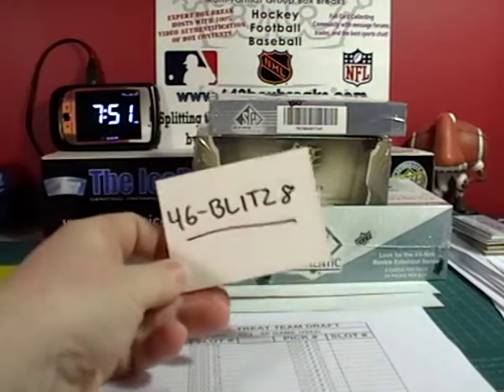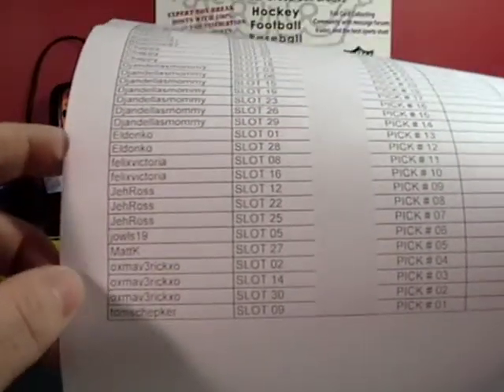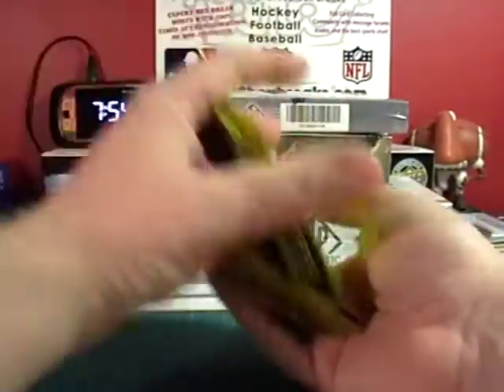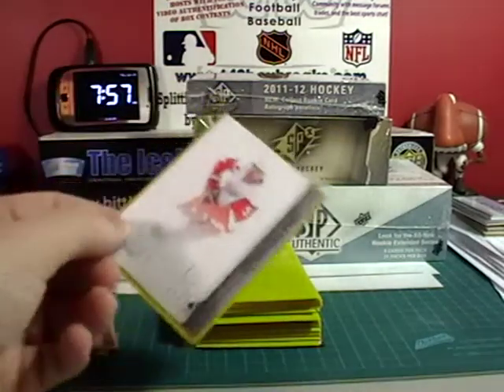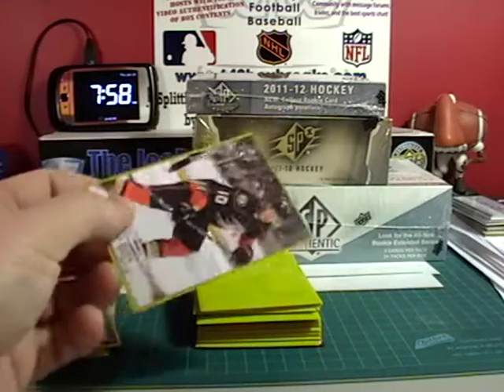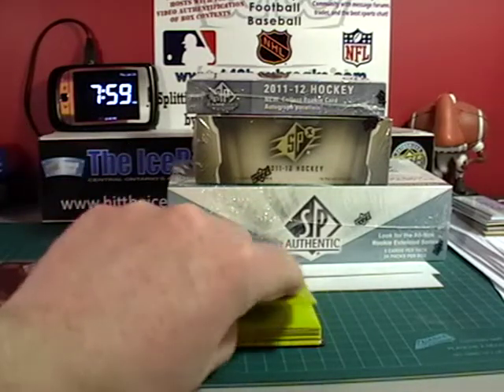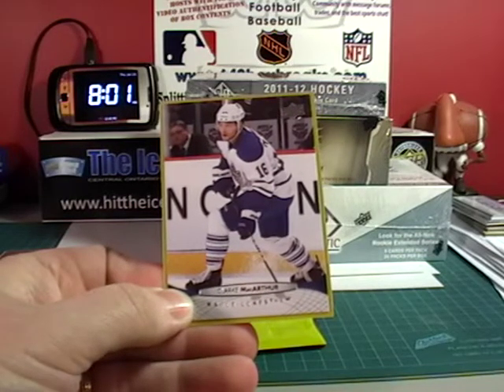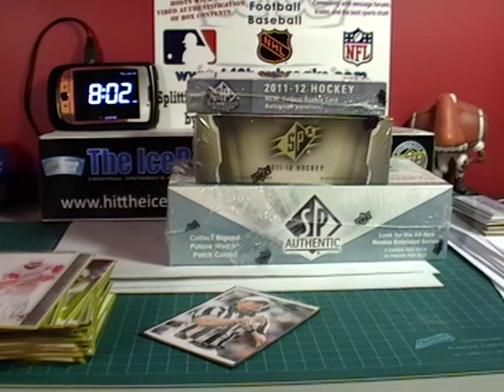11-12 SP TRIPLE TREAT 3 BOX TEAM DRAFT LOTTERY 643boxbreaks.com